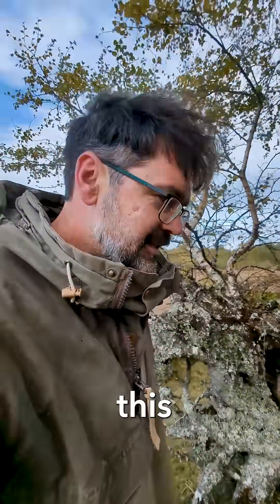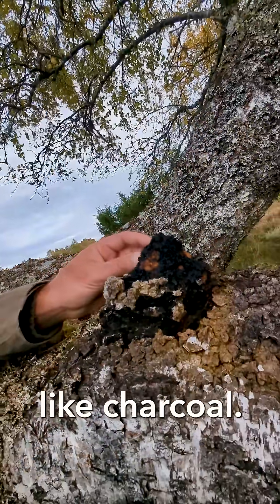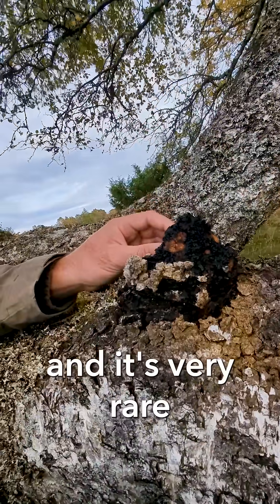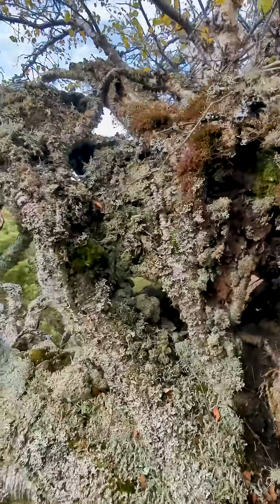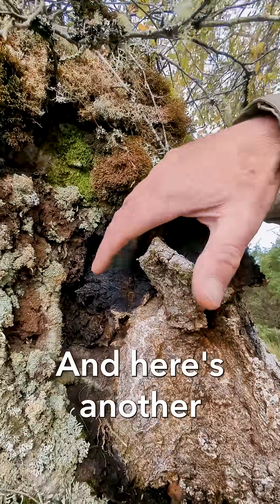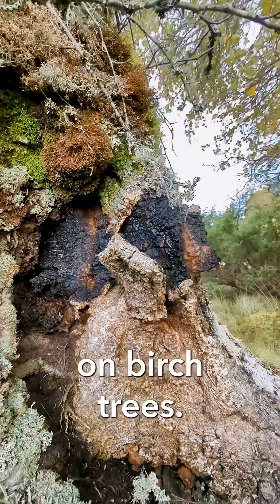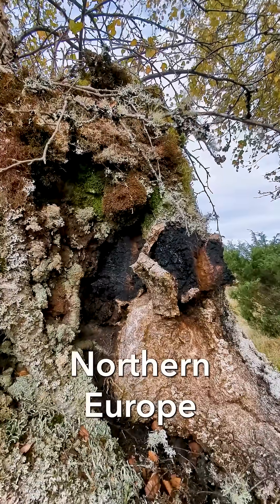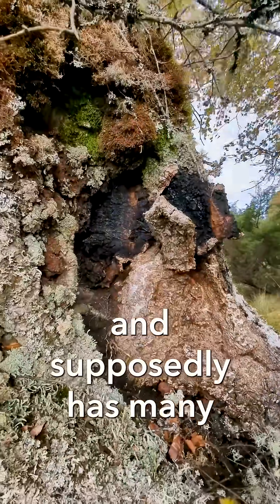Nature is full of surprises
On Bunloit Estate, Head Ranger Daniel recently came across chaga fungi growing on a fallen, still-living, birch tree.
It may look like charcoal, but this blackened mass is a form of mycelium and is part of a complex organism living within the tree.Daniel explains how it grows, how it parasitises its host, and why discoveries like this remind us of the intricate relationships that shape healthy ecosystems.